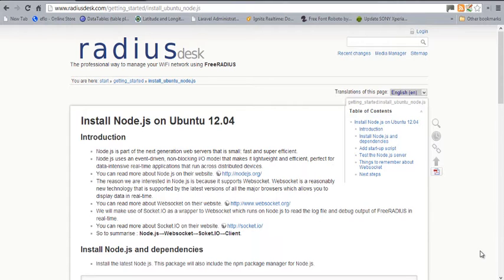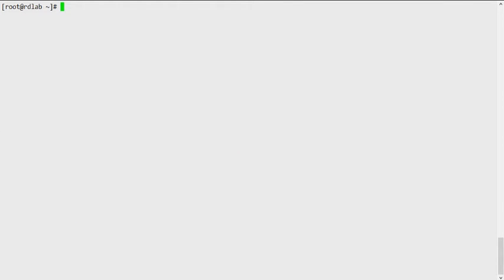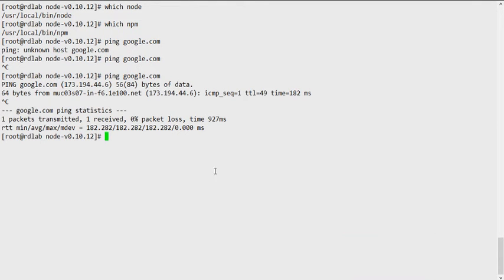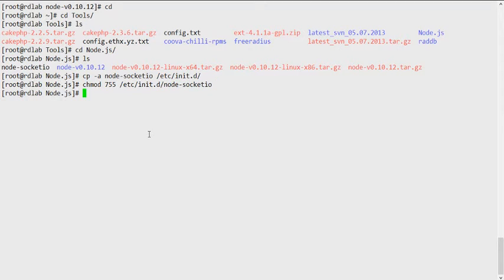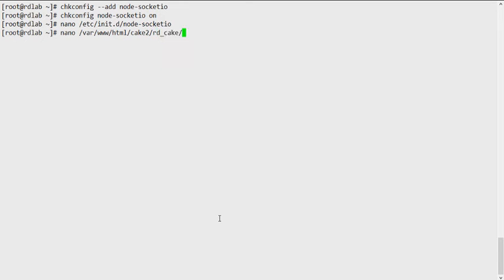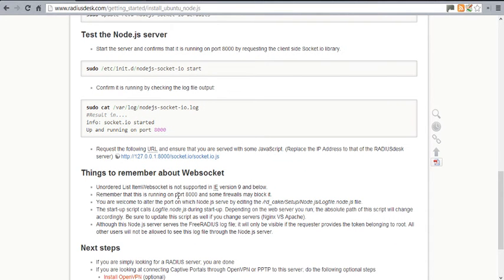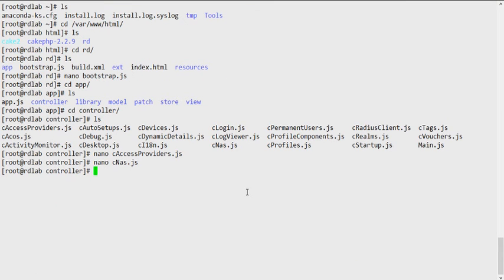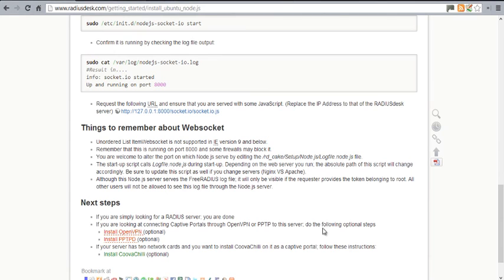Installing Node.js with Socket.io support